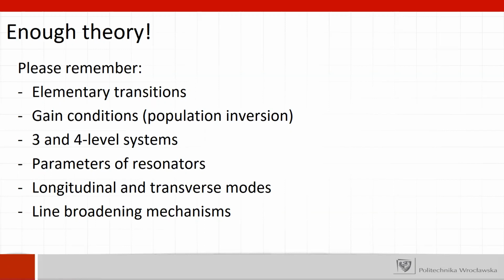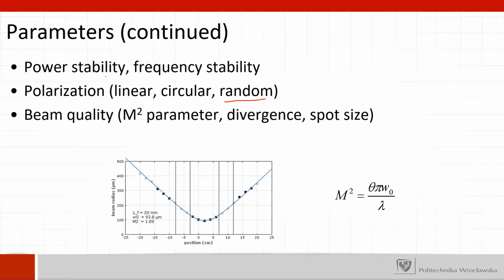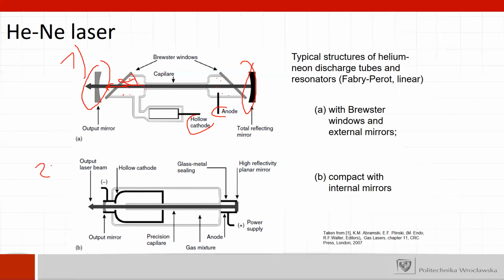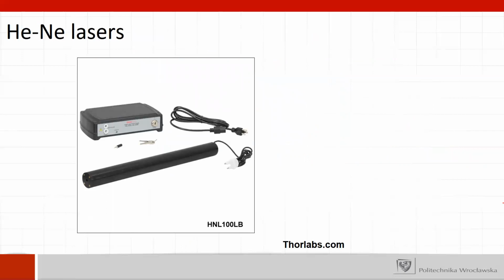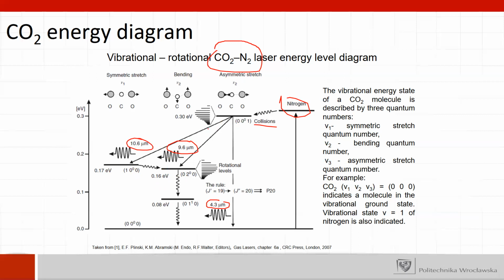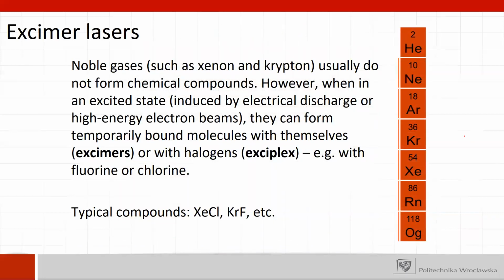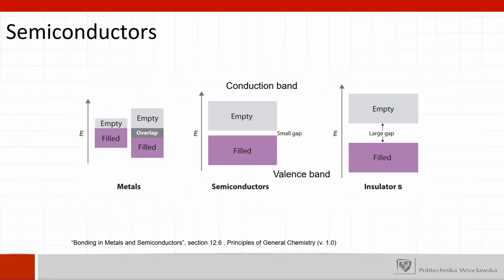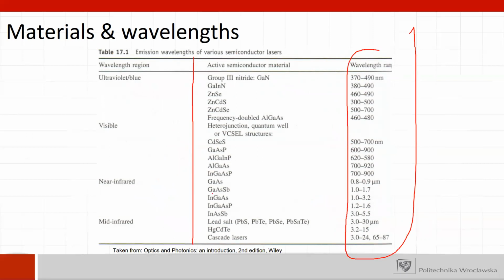lasers and fibers (W) -- 24.03.